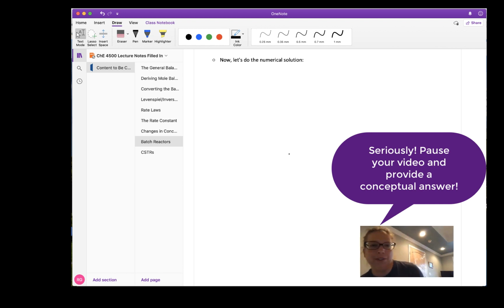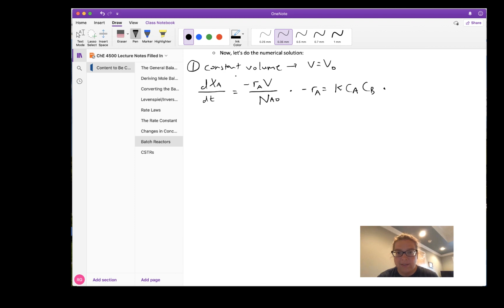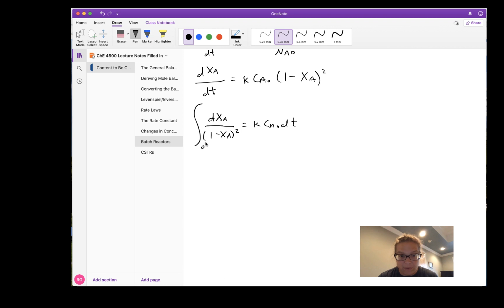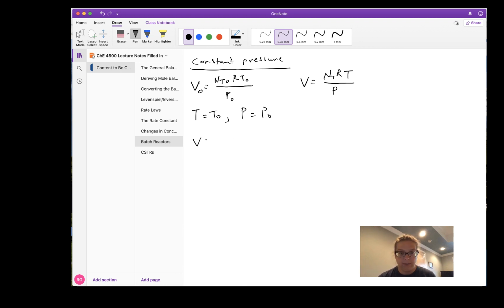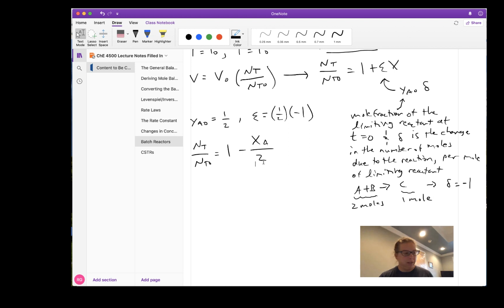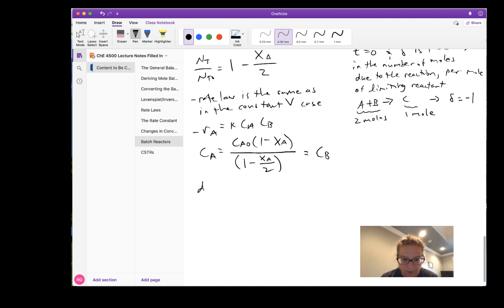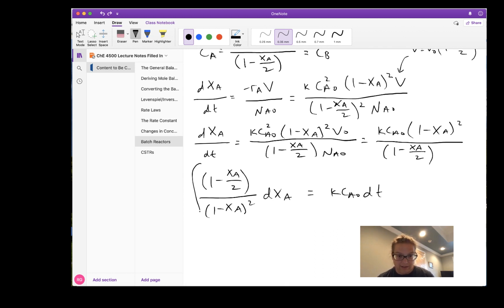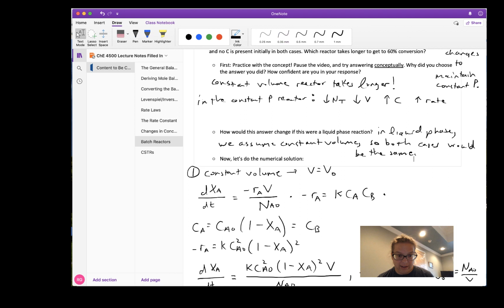17 ConstantVolumeVsConstantPressureBatchReactorPerformance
The performance of a constant volume batch reactor is compared to that of a constant pressure batch reactor. Analytical and conceptual analysis is provided.